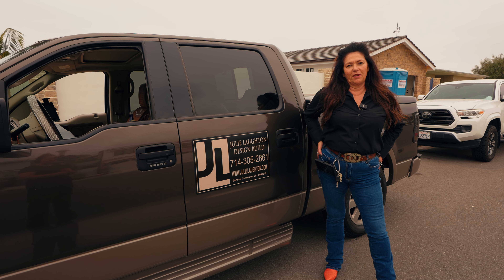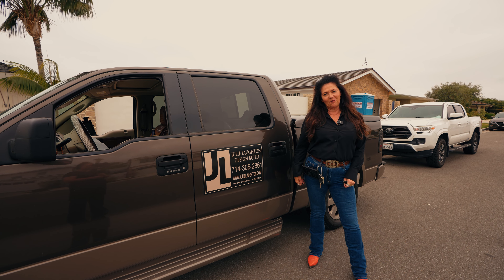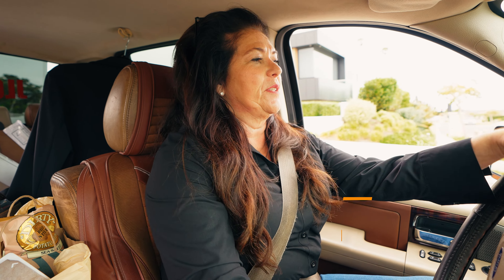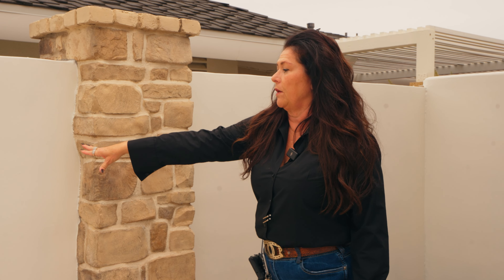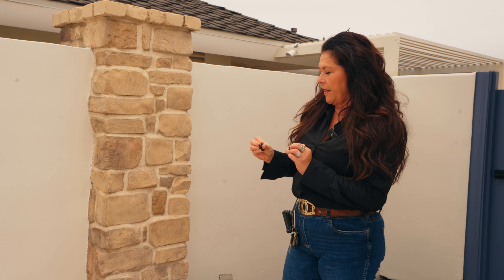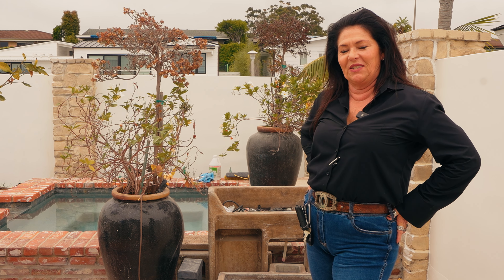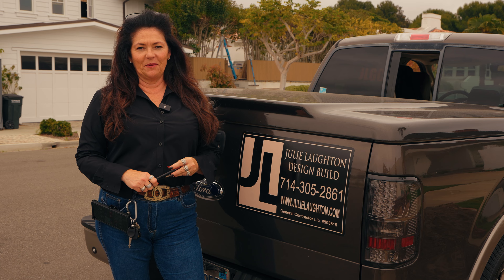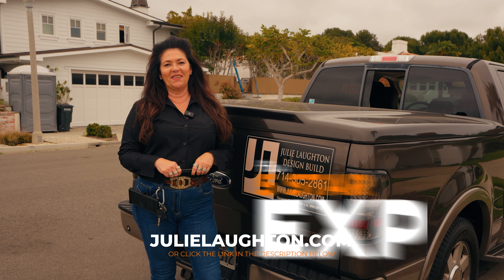Laguna Beach House Remodel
‼️ GET MY FREE COURSE: 7 STEPS TO A 5-STAR EXPERIENCE ‼️